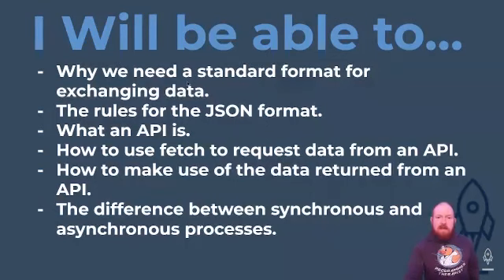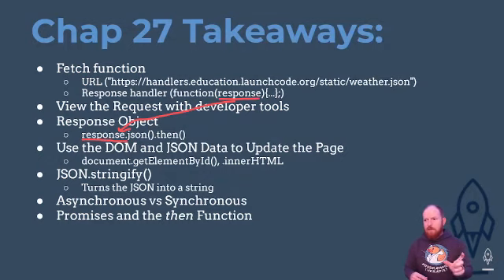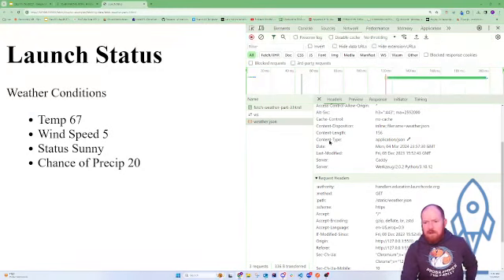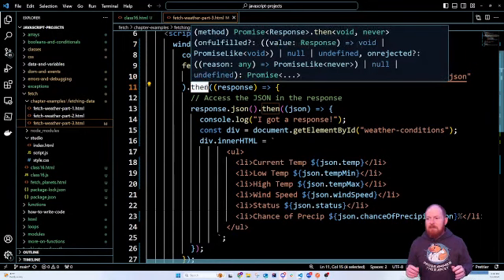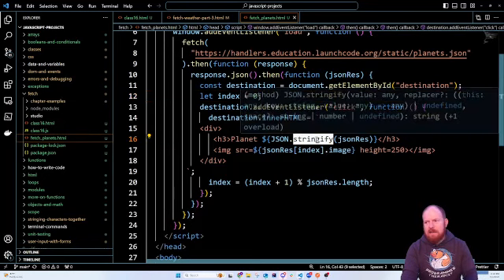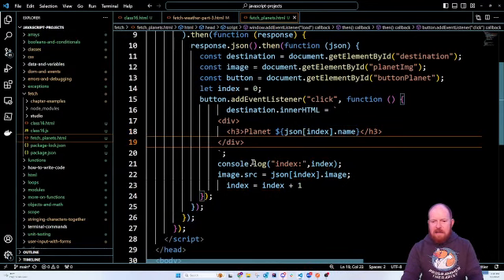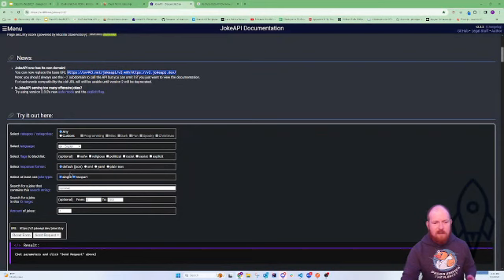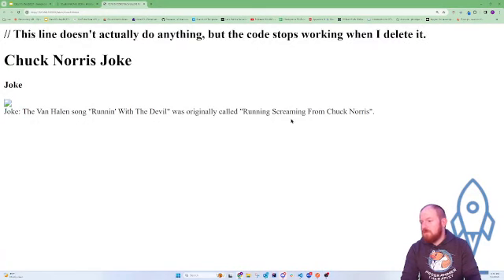LaunchCode WebDev Lecture 16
This is the next lecture of the LaunchCode Web Dev course explaining Chapter 26: JSON, 27: Fetch